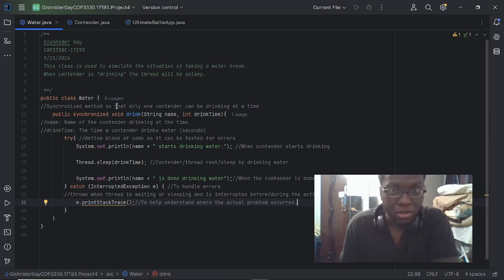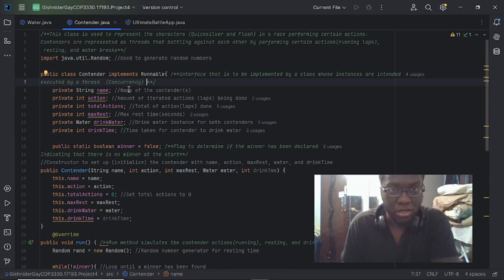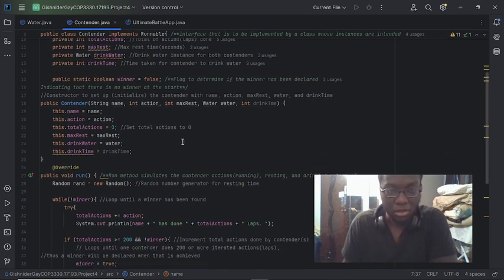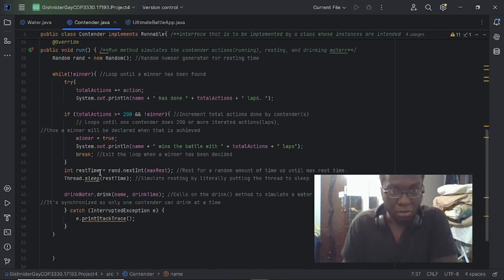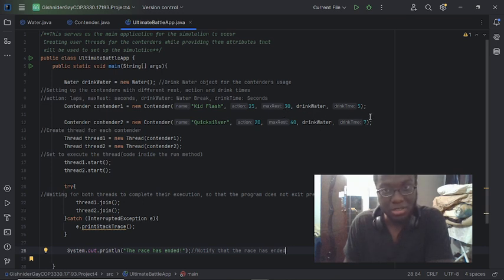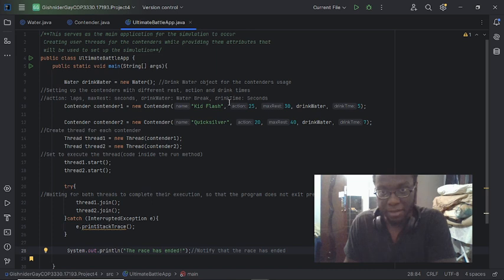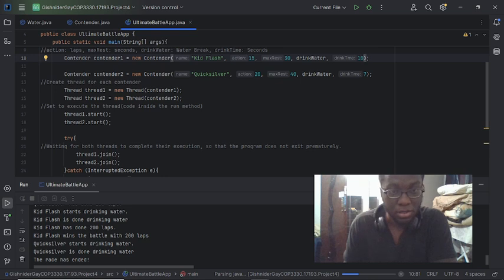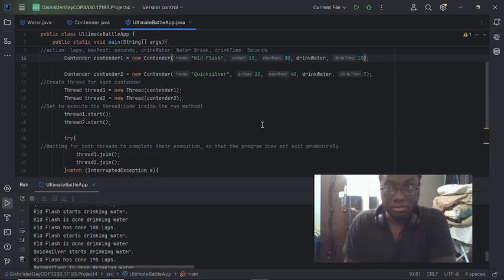GishniderGay COP3330 17193 Project4